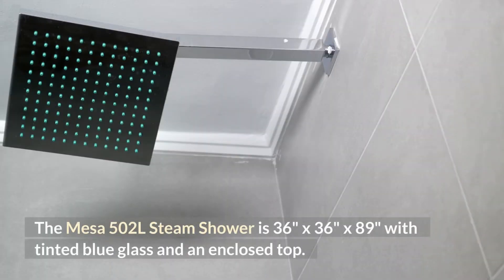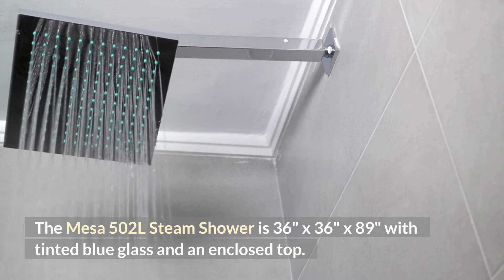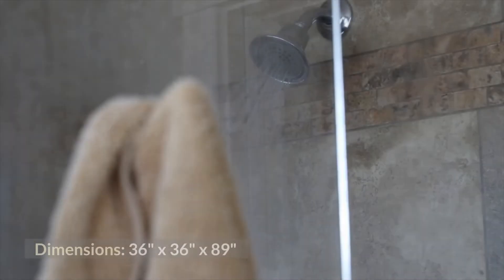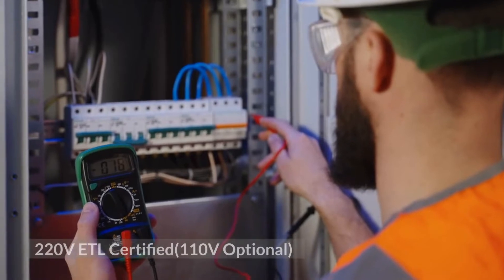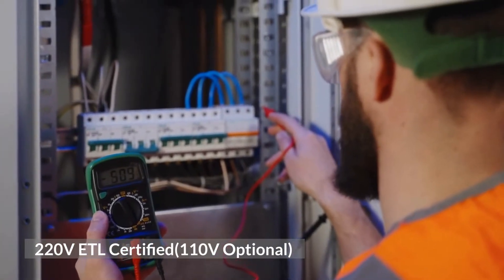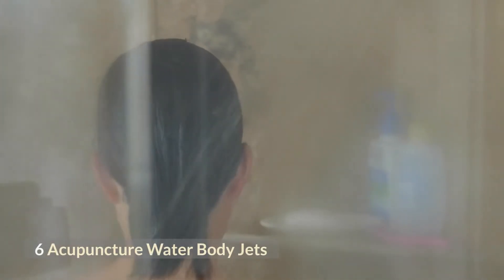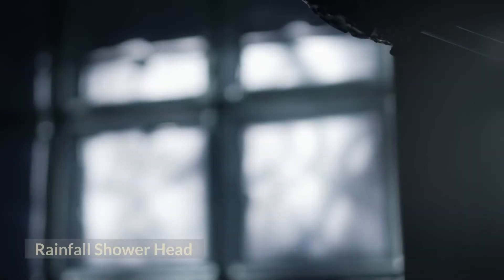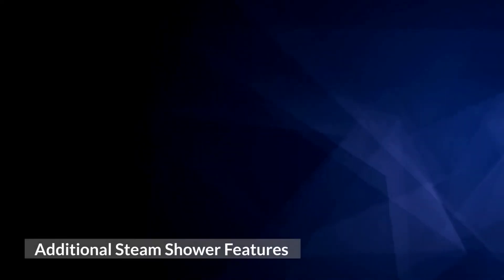Mesa 502L Steam Shower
The Mesa 502L Steam Shower is 36" x 36" x 89" with tinted blue glass and an enclosed top.

The 502L can be used as a free-standing unit or corner unit in a finished room.

With its spacious yet simple design, this sophisticated steam shower features chrome columns and hardware, a hinged door, and a fold-up seat for additional space.

Other features include:
220V ETL Certified(110V Optional)
3KW Steam Generator
6 Acupuncture Water Body Jets
Adjustable Handheld Shower Head
Rainfall Shower Head
FM Radio Built-In
Tempered Blue Glass

Additional Steam Shower Features
Blue LED Mood Lighting
Tempered Glass
Temperature Sensor
Ventilation Fan
Enclosed Top
Fold-Up Seat
Handheld Showerhead
6 Body Massage Jets
Rainfall Ceiling Shower
Ceiling Light
Storage Shelves
Ozone Sterilization System